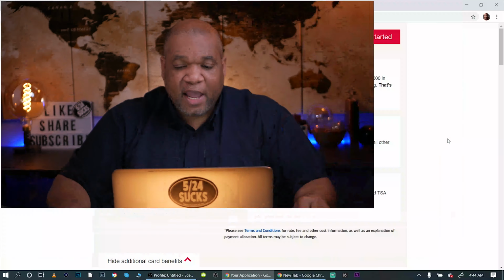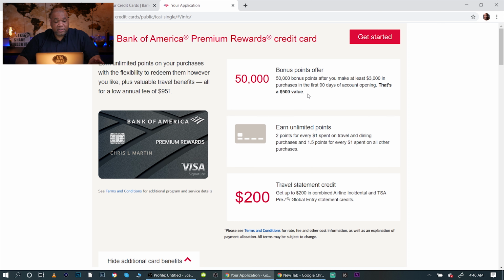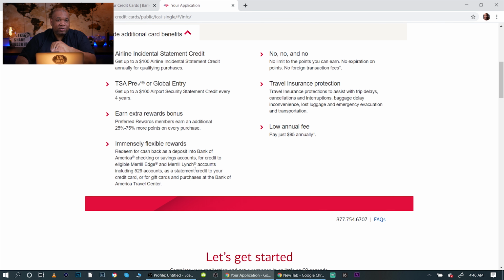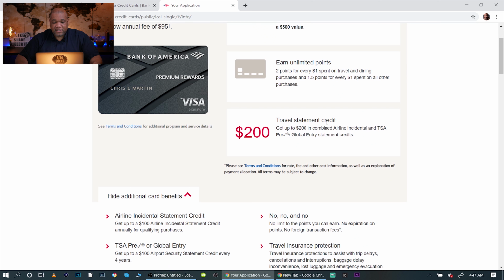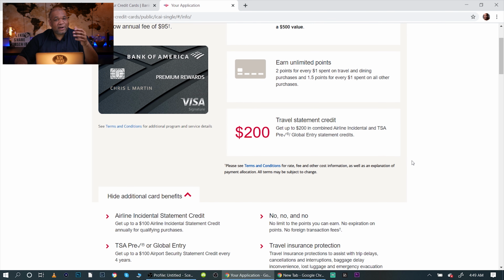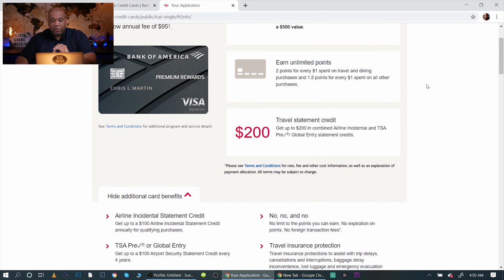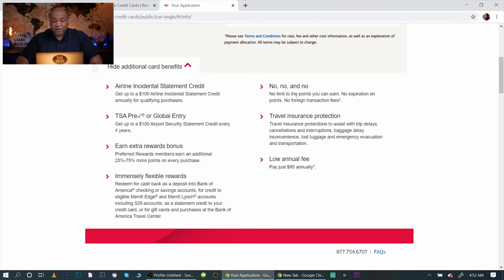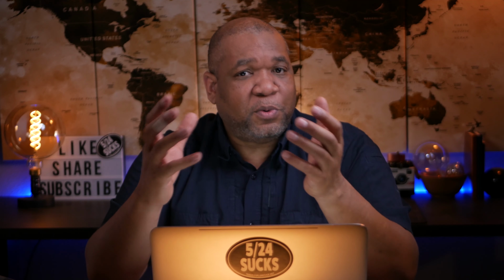2020 Bank of America Premium Rewards Card Review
2020 Bank of America Premium Rewards Card Review.  In this video we take a look at the Bank of America Premium Rewards Card and find out if this card is a good option for travelers.

CAMERA EQUIPMENT I USE TO MAKE THIS CONTENT:

Panasonic G7
Rode Wireless Go
Viltrox LED lights
Godox Softbox
Stream Deck